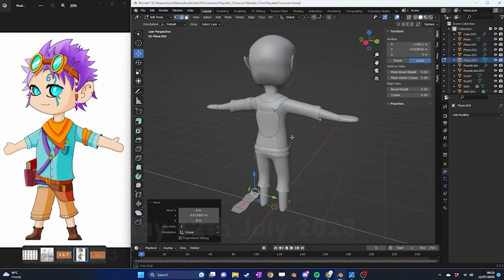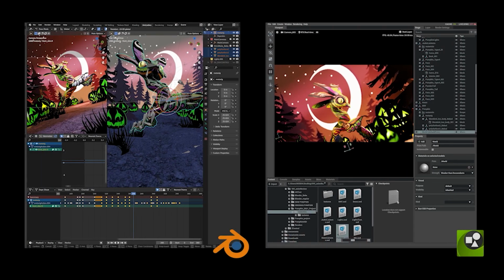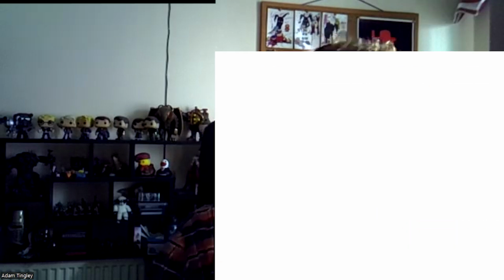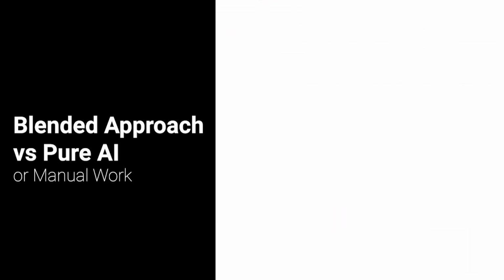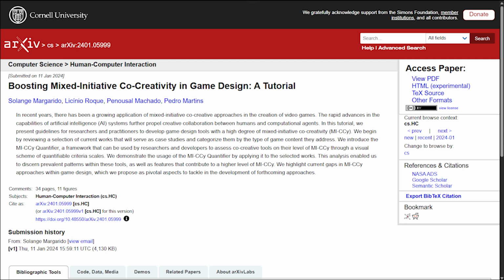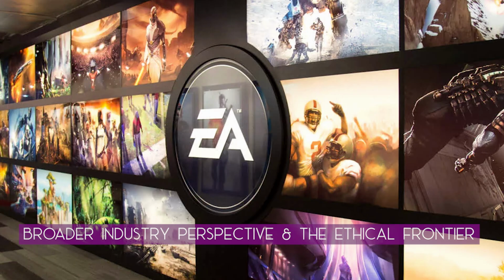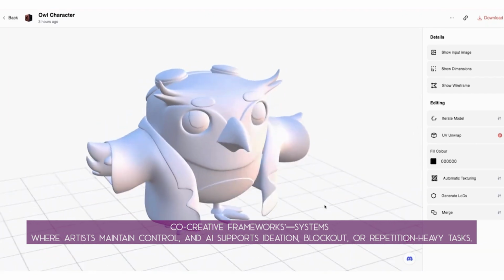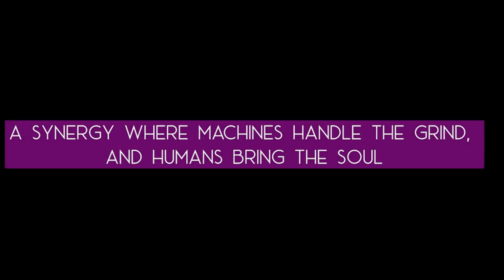How Does AI Assisted 3D Asset Creation Impact Workflow Efficiency for Indie Game Developers